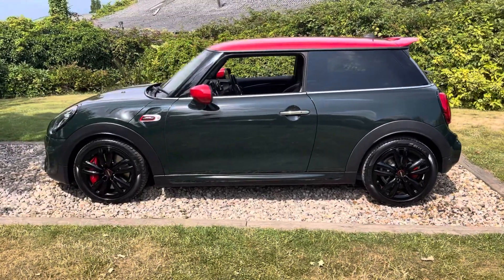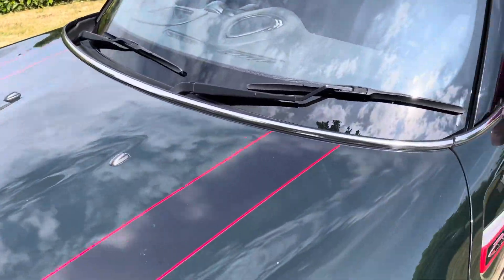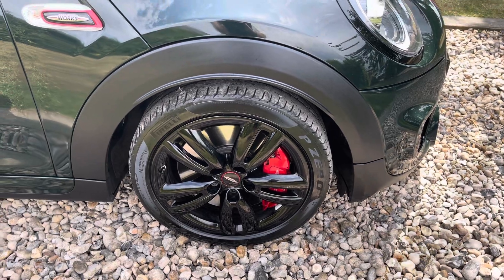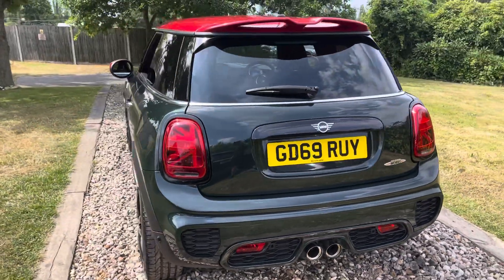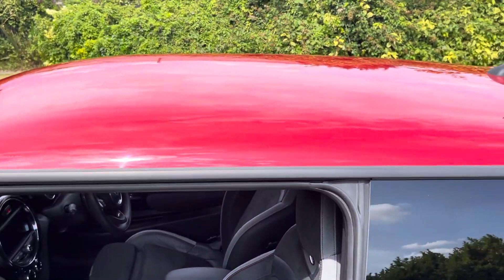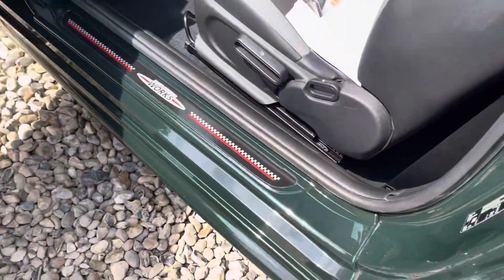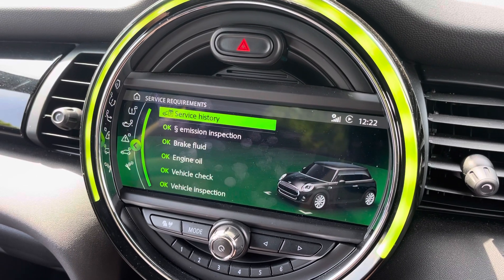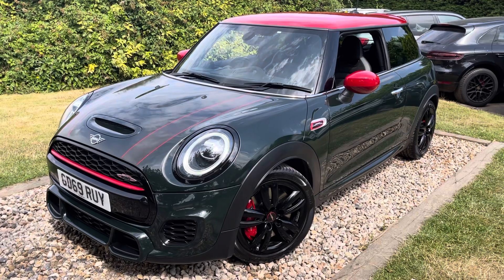2019/69 Rebel Green Mini JCW Auto Comfort Access Adaptive Suspension Heads Up Sat Nav 1 Owner Car